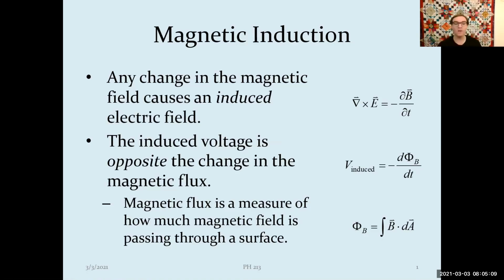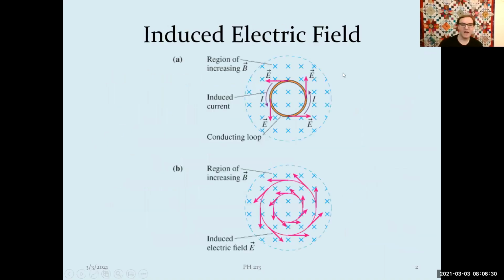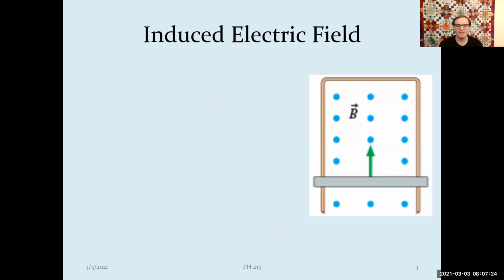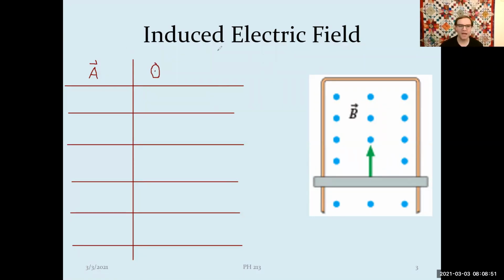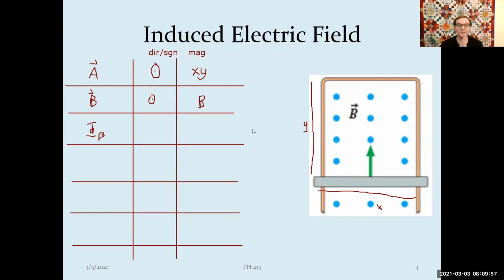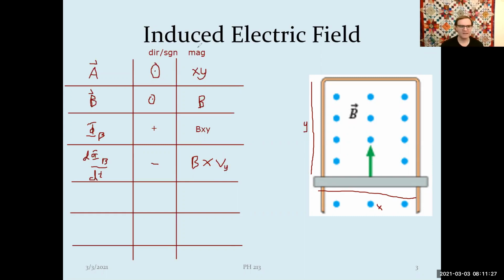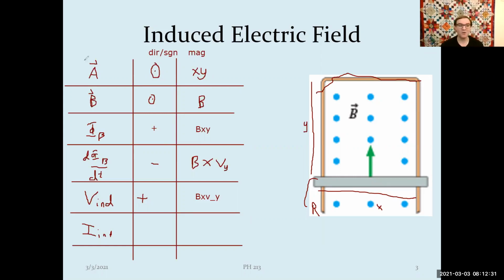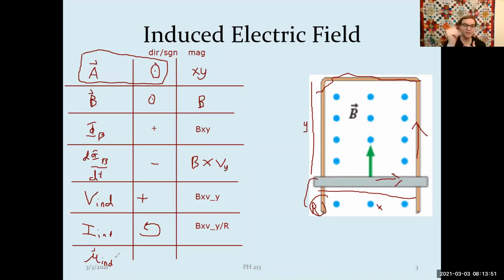Faraday's Law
Introducing Faraday's Law.